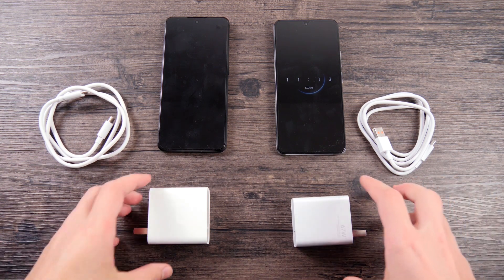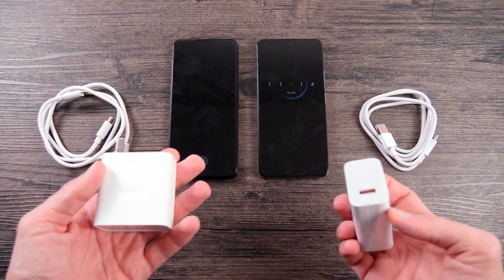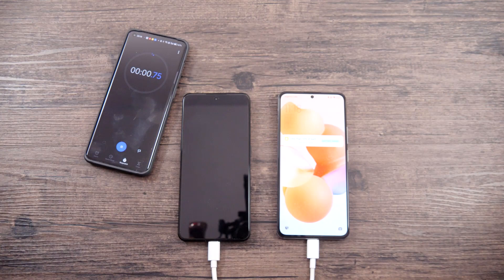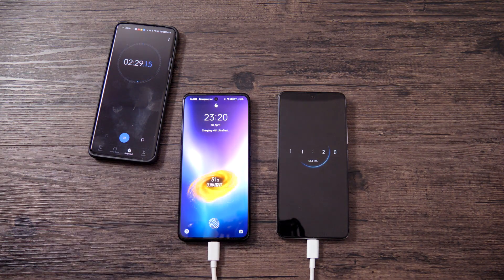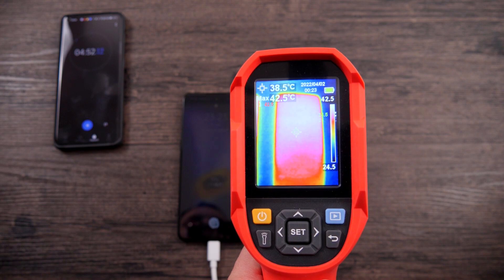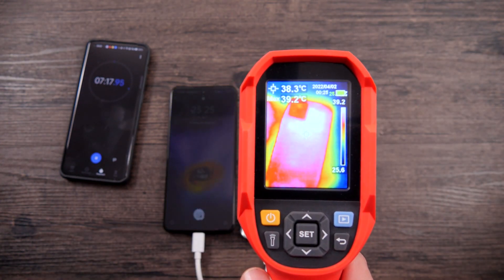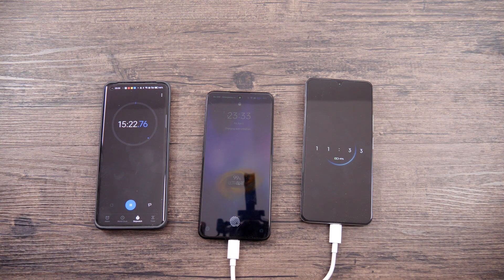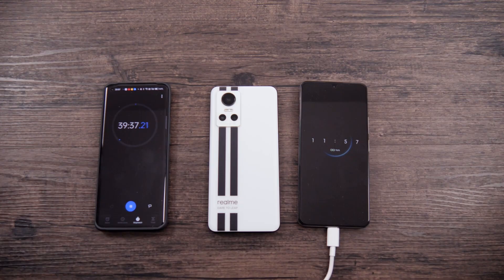Realme GT NEO 3 150W Vs Redmi K50 67W Charging Speed Test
How fast is charging in the new Realme GT Neo 3 150W?
That answer you will find in that video. We tested 2 new smartphones from Realme and Redmi (K50). These phones have the same price and chipset, but different other specs. So we compare a charging speed, but before testing we are totally sure who will win.